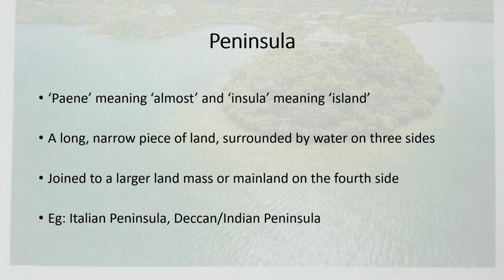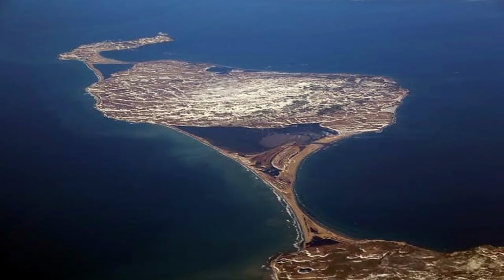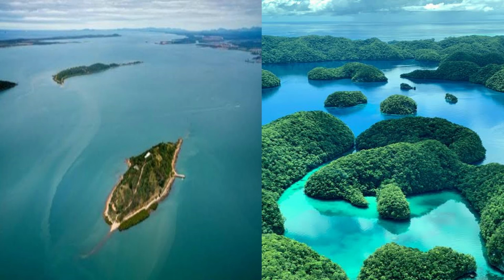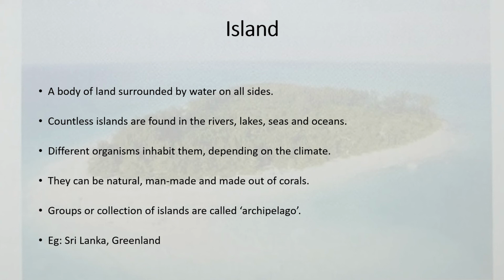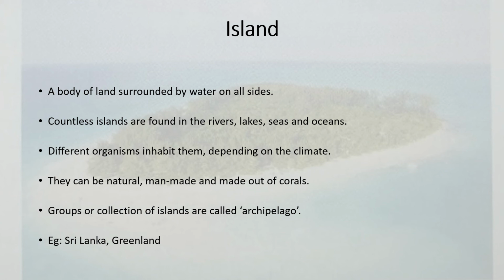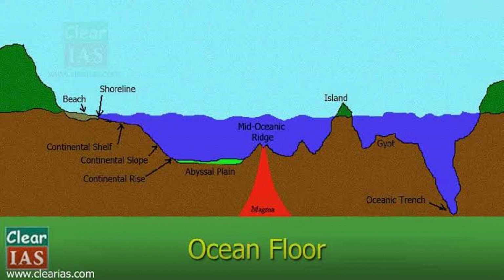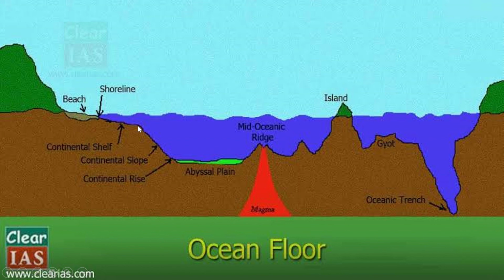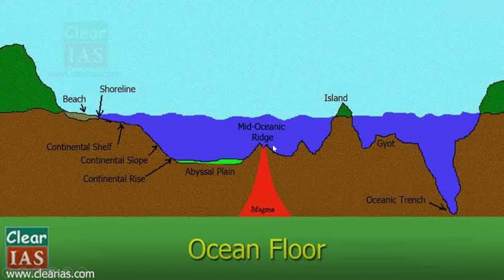Class 6 Geography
Minor Landforms